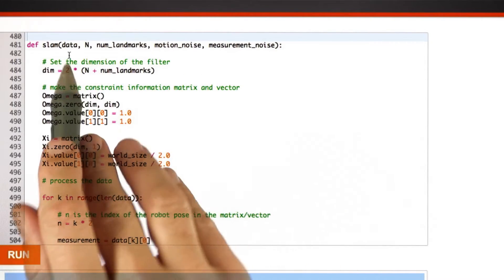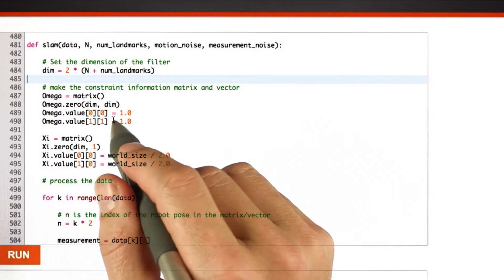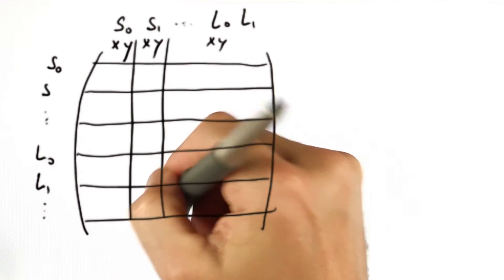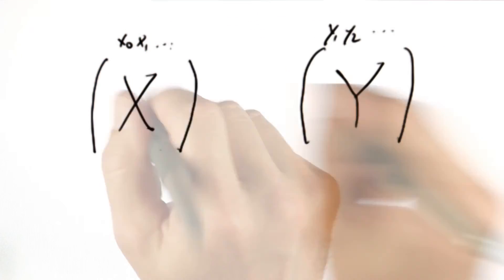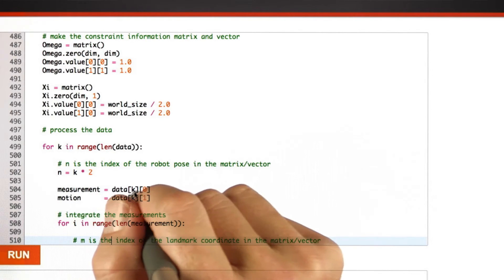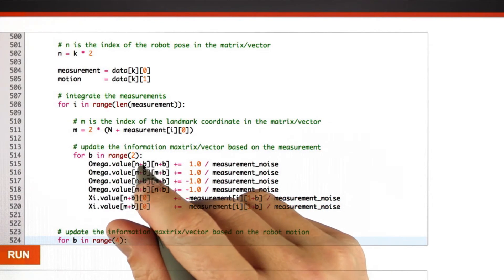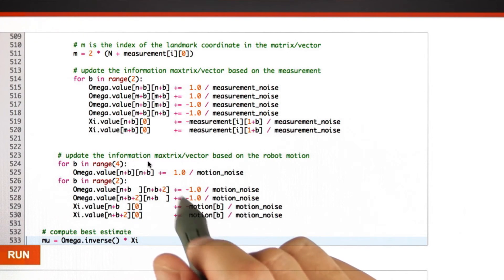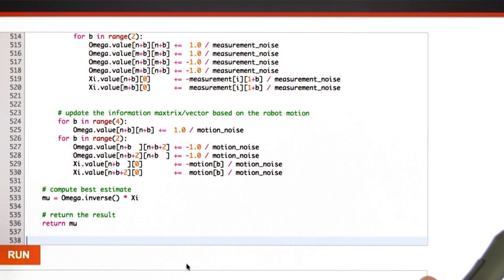Implementing SLAM Solution - Artificial Intelligence for Robotics